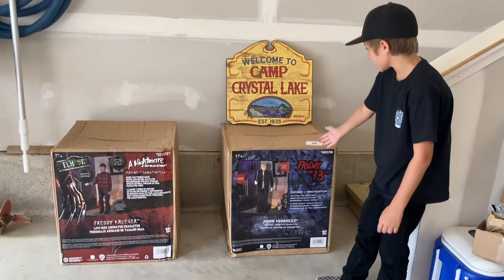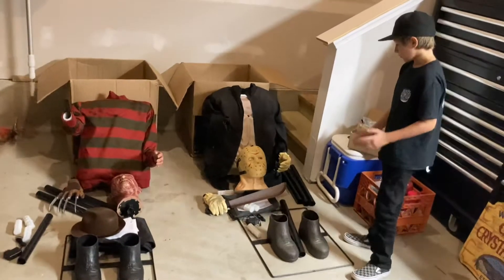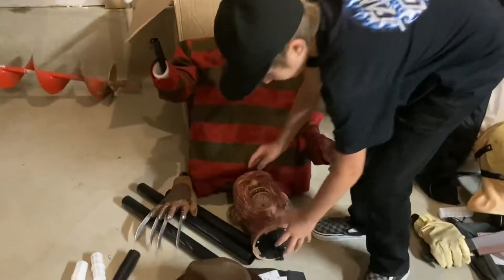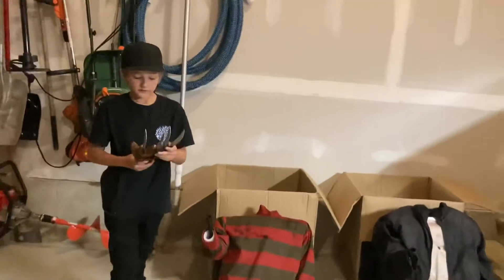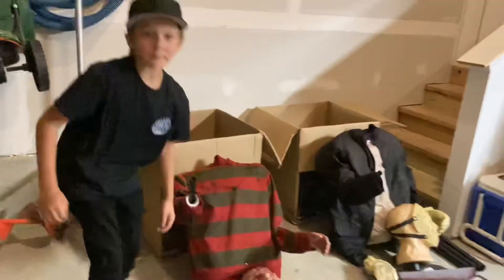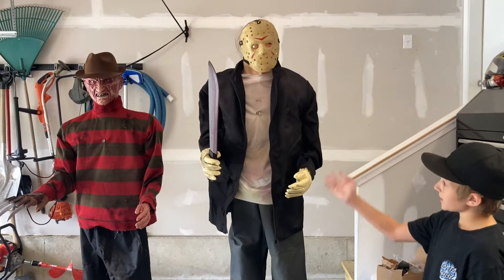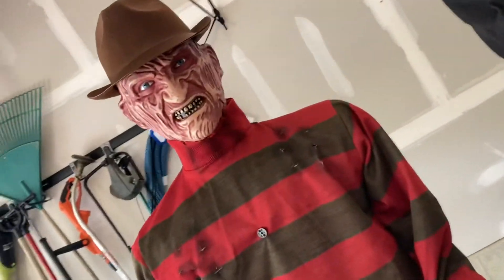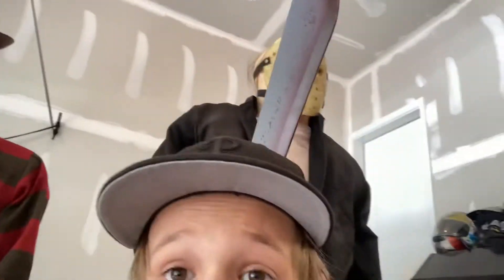Unboxing and reviewing Jason and Freddy￼!!